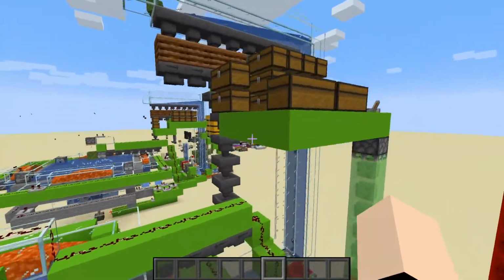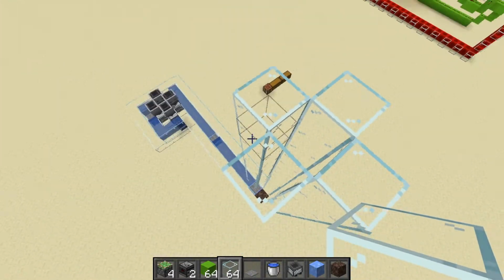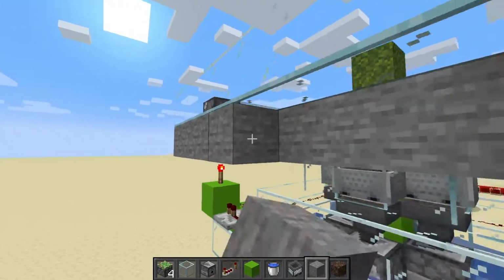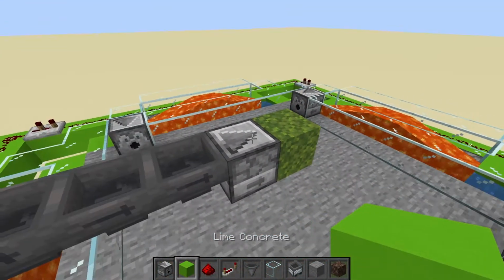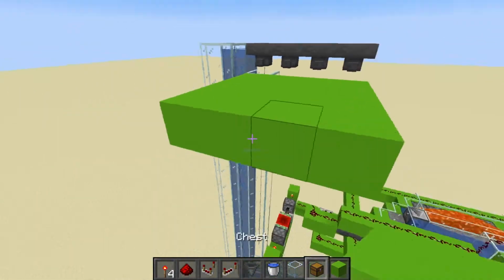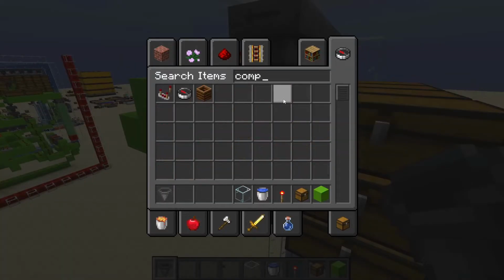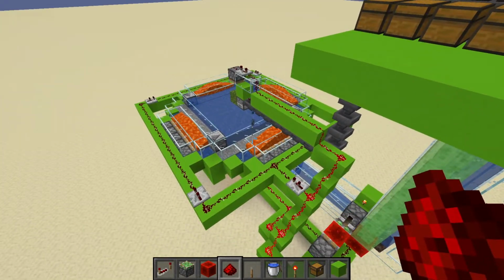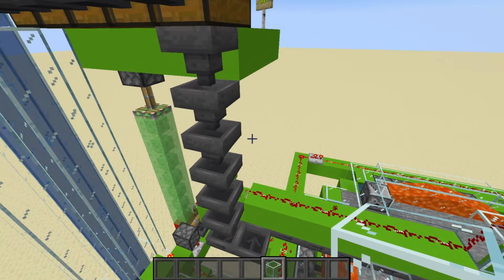Moss & Bone Meal Farm Tutorial - Minecraft Java 1.17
Block by block tutorial for Moss Farm that produces 12,600 items per hour including the Moss Block, Moss Carpet, Azalea, and Flowering Azalea. Turns into a Bone Meal farm after Moss storage has filled up.

Note that farm only works on Java Edition!!